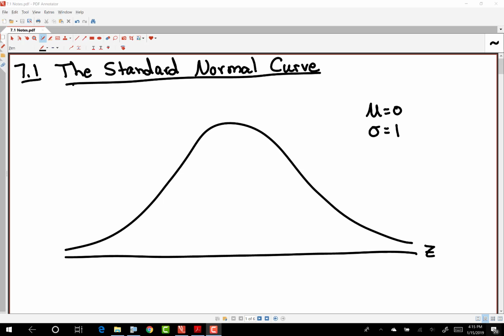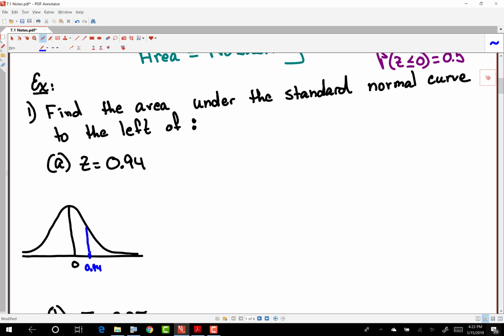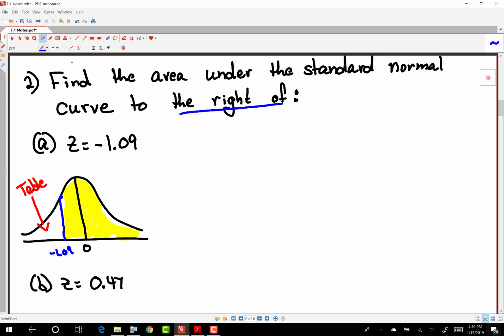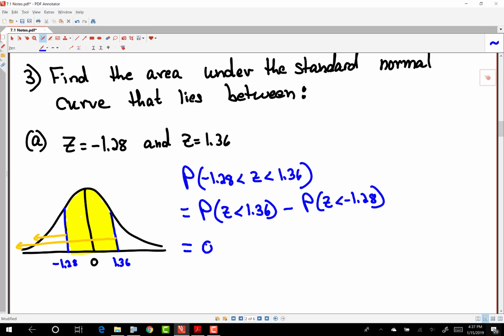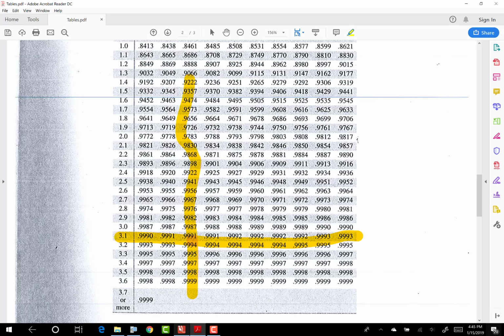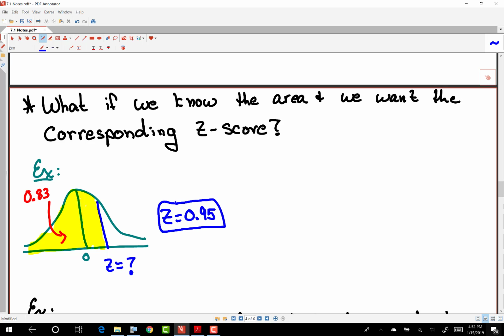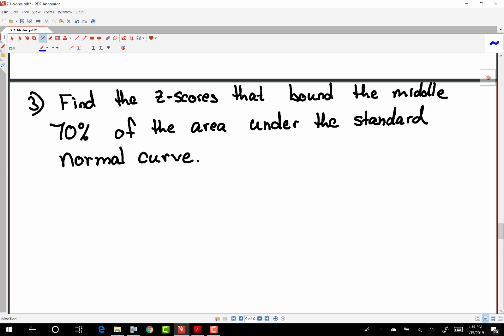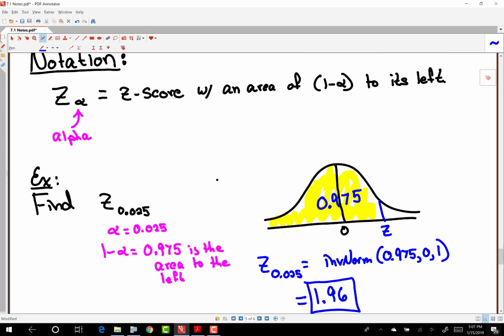Section 7.1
The Standard Normal Curve